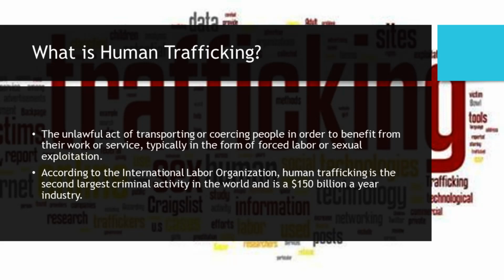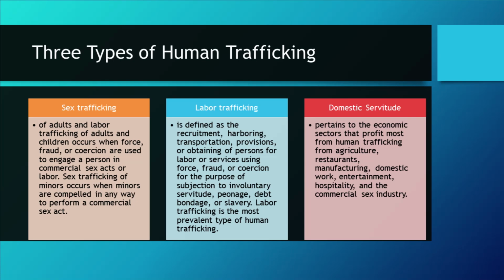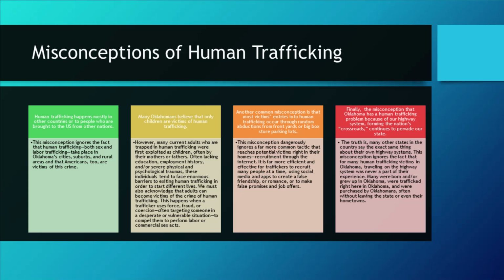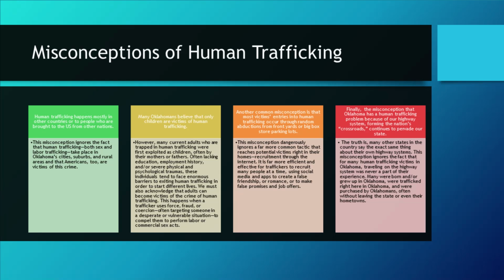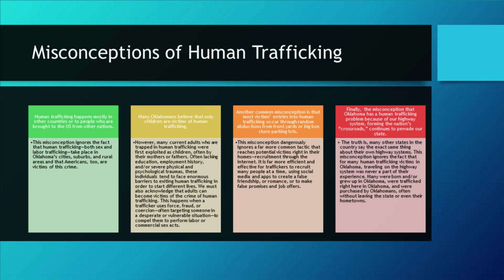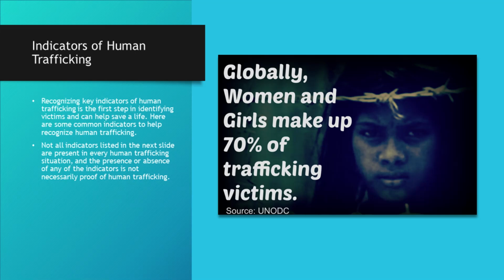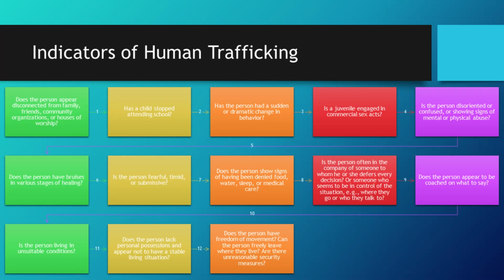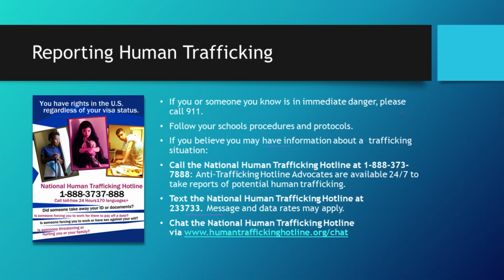OSDE - Human Trafficking